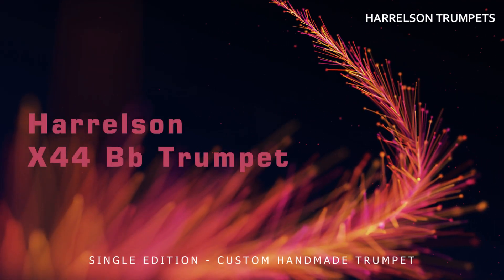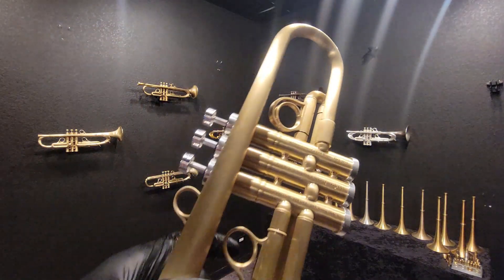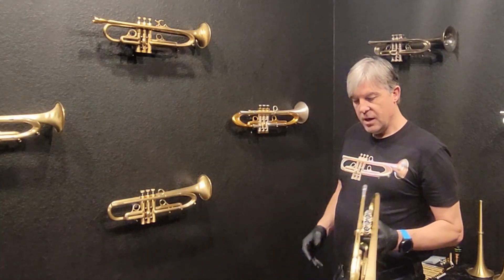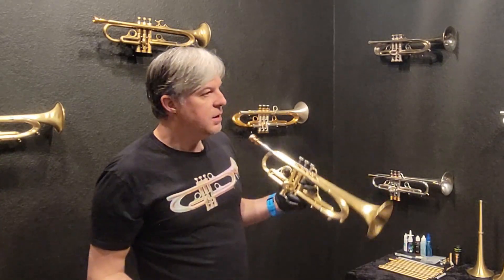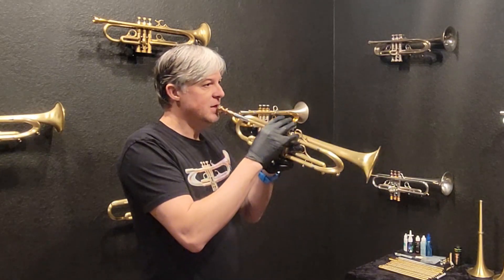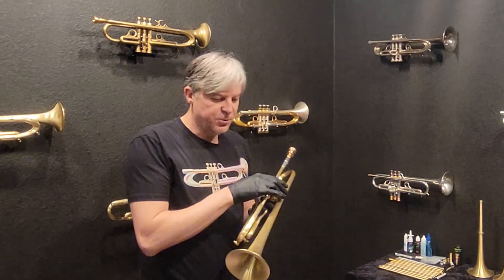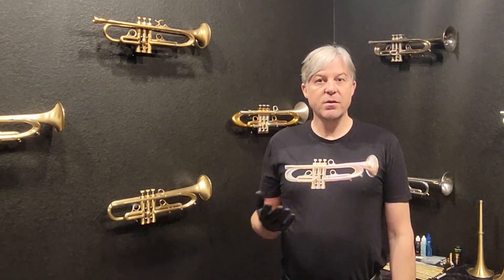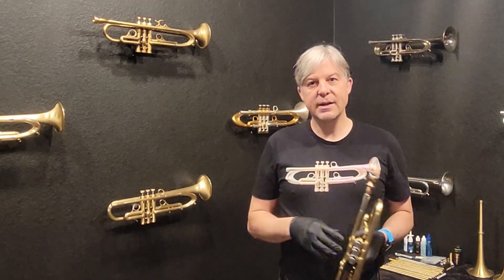How do you get a huge vibrant sound on Trumpet?